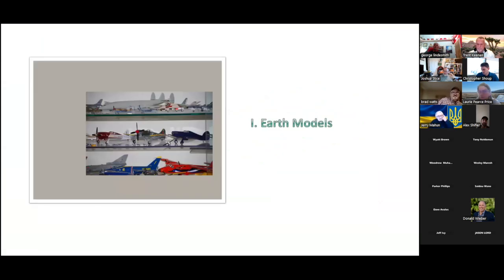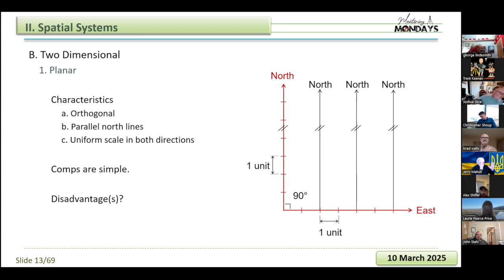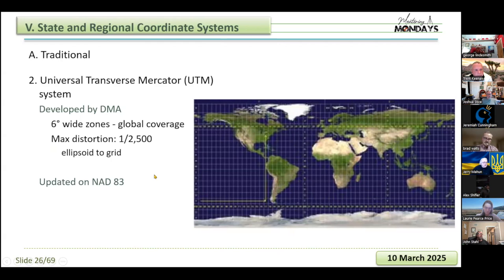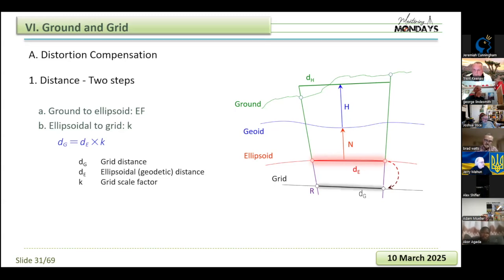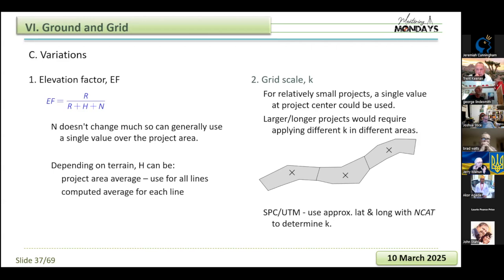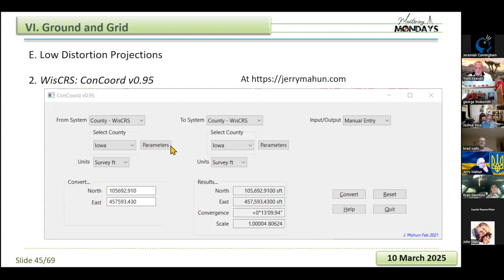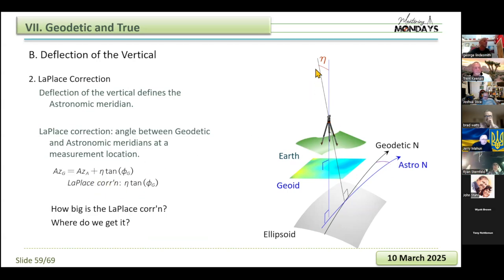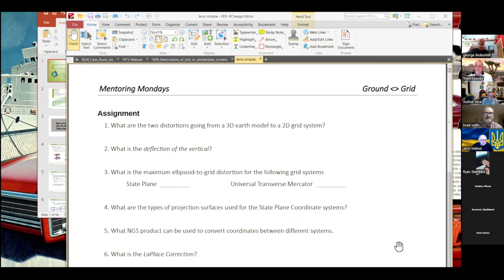Week 146: Ground to Grid / Grid to Ground - Simple, Right?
Presented by Jerry Mahun, PLS